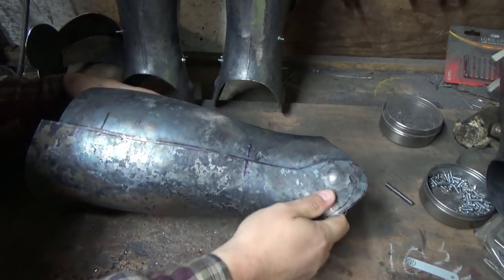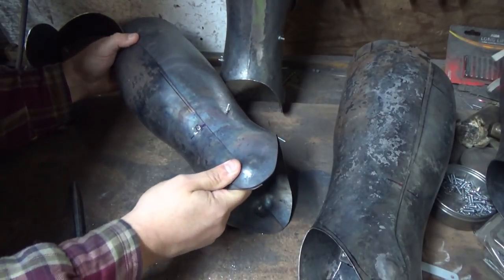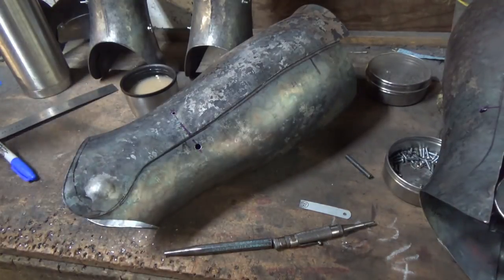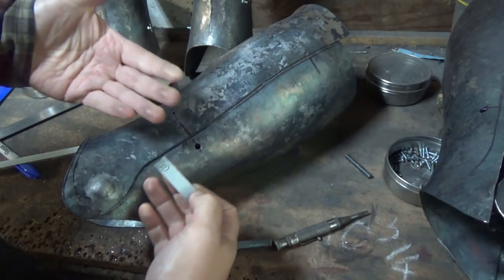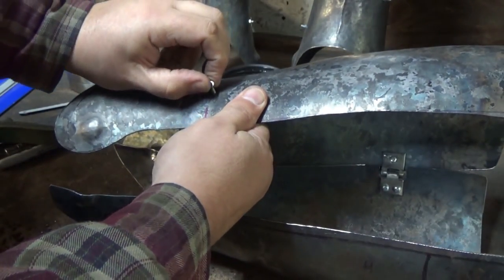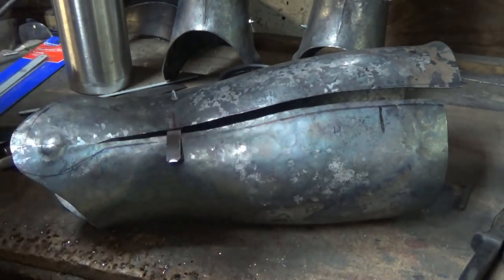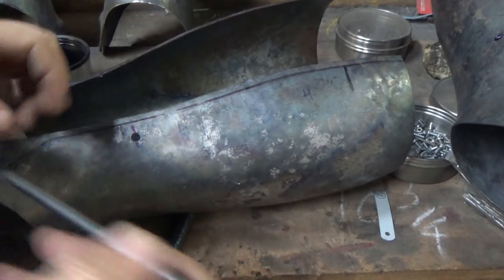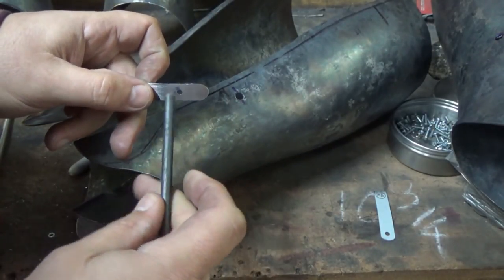Adding spring button catches to armour. Medieval Armour Technique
Spring locks/catches like this can be found throughout the medieval period and become increasingly popular in various forms.

This form of lock went on to replace a lot of buckles and straps on armour as they are stronger, won't snap in your hand and are very hard to break in combat.

This video shows a simple way to add the button type with relative ease.